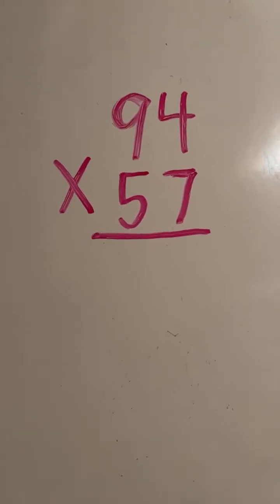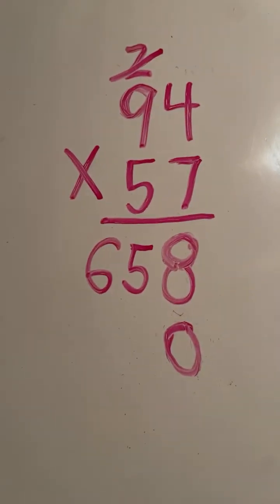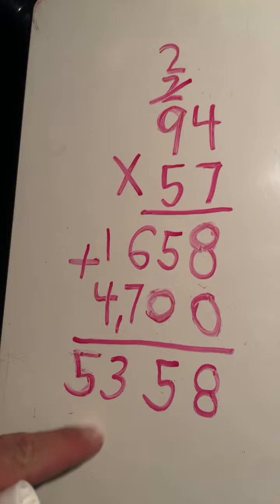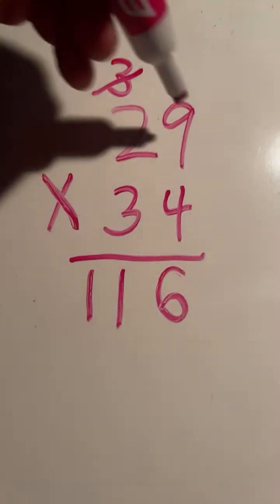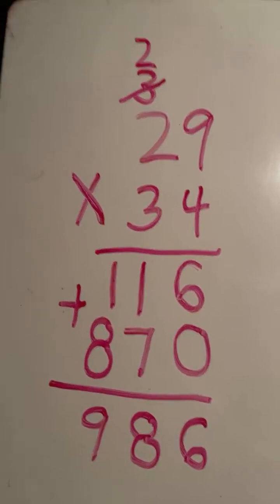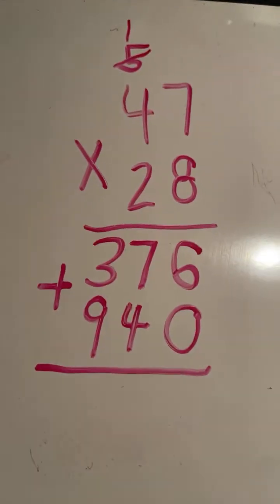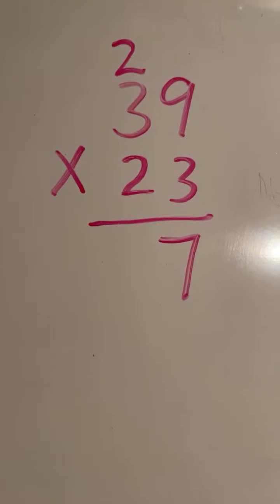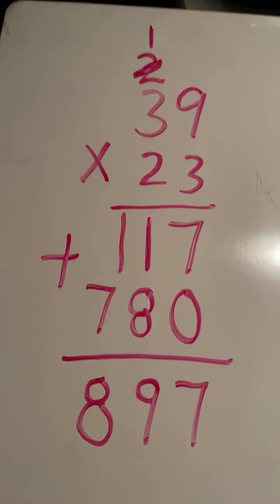2 Digit by 2 Digit Multiplication Review